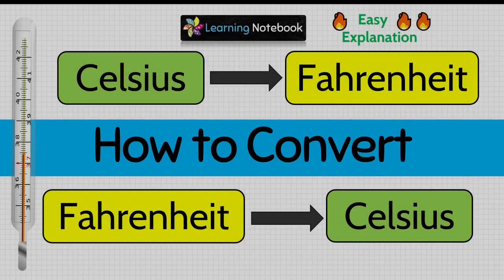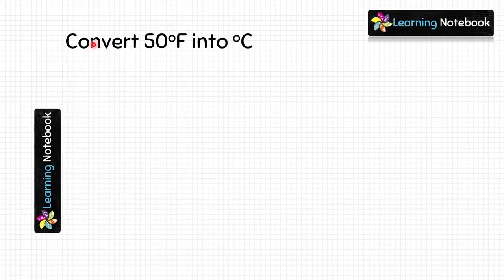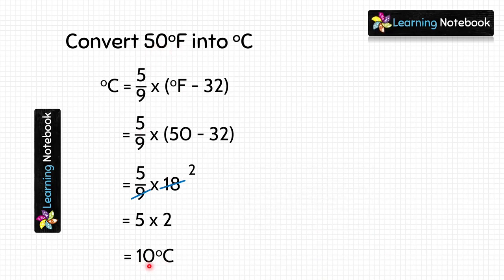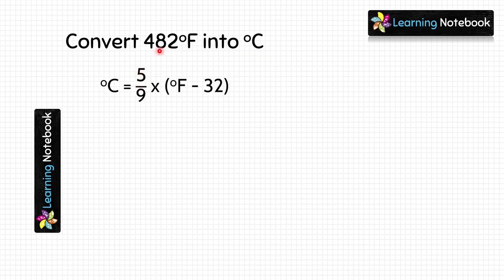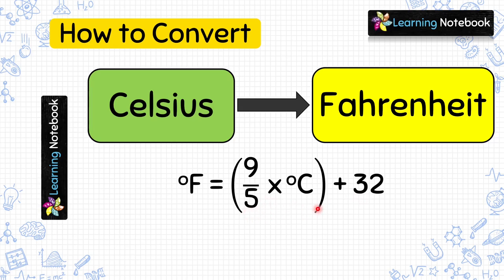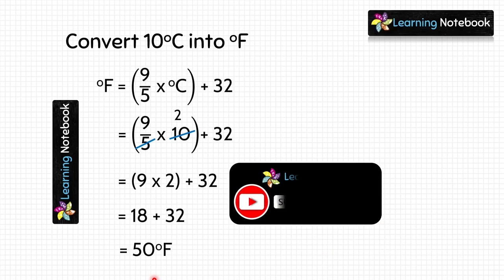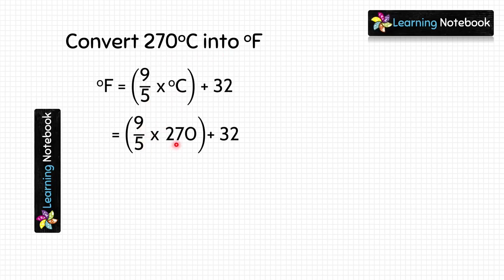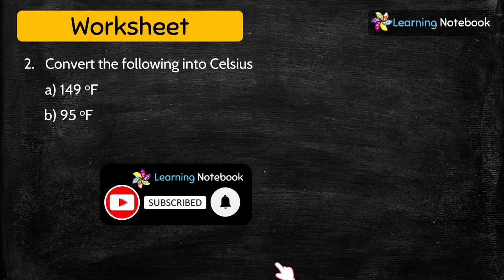How to convert CELSIUS into FAHRENHEIT and FAHRENHEIT into CELSIUS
Learn how to convert Celsius to Fahrenheit and also how to convert Fahrenheit to Celsius.

conversion of Celsius into Fahrenheit
conversion of Fahrenheit into Celsius